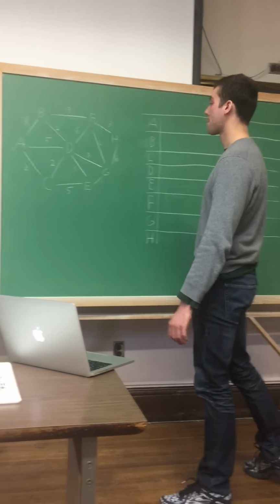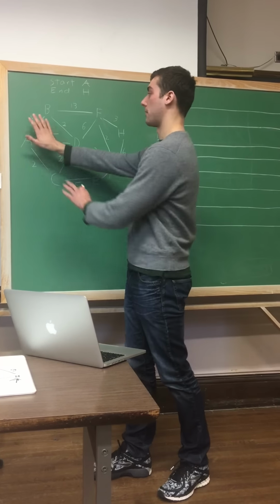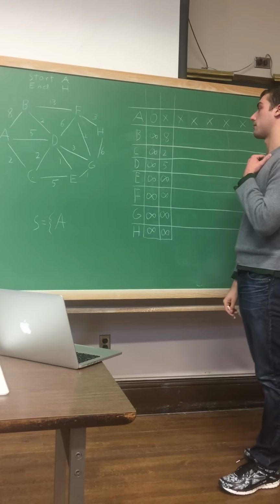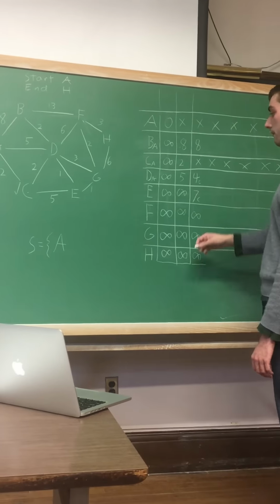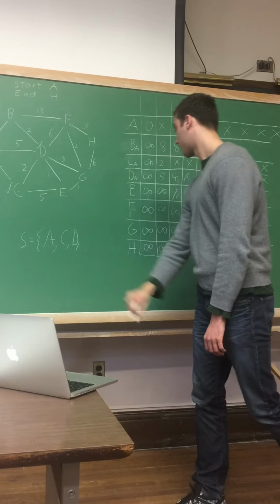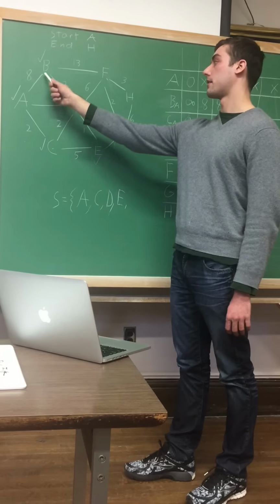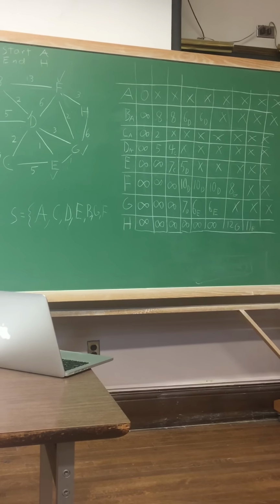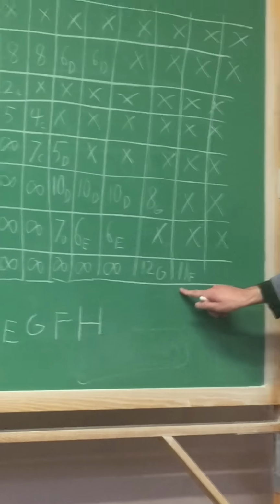Dijkstra's Algorithm Example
COMS 1004
TA Joe runs through an example of Dijkstra's algorithm